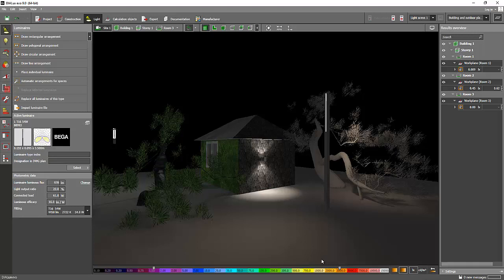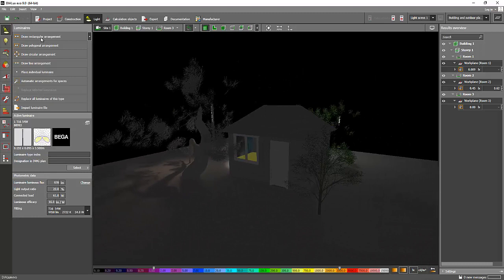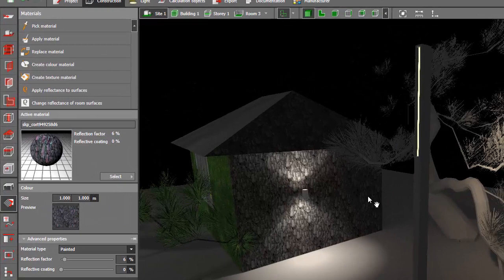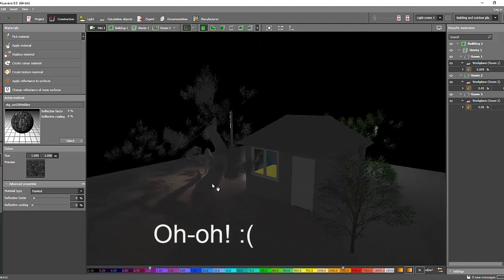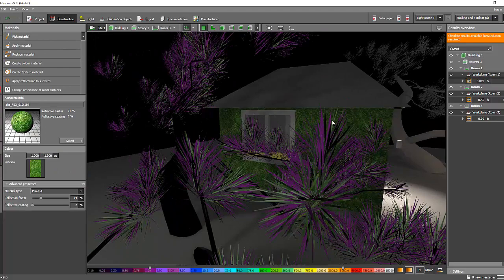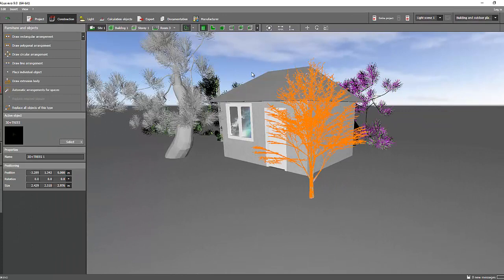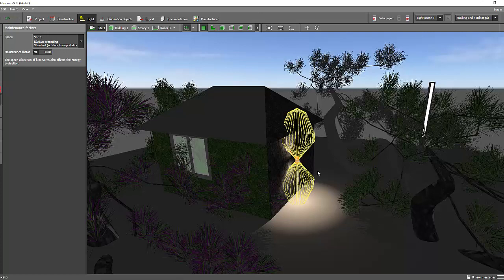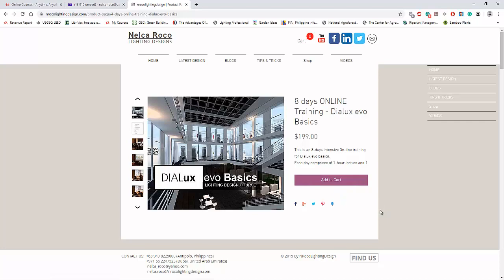Can you apply textures to 3DS objects in Dialux evo 9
In this video tutorial, you will learn how you can apply the textures in objects using Dialux evo software.

Enjoy learning!